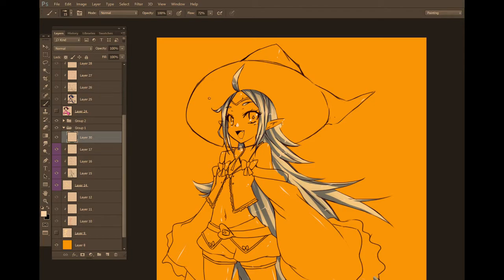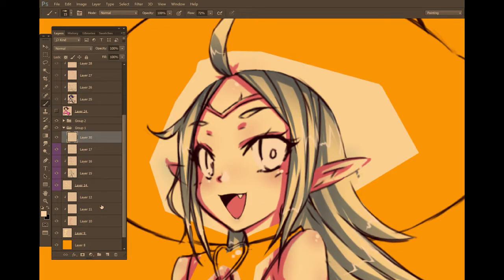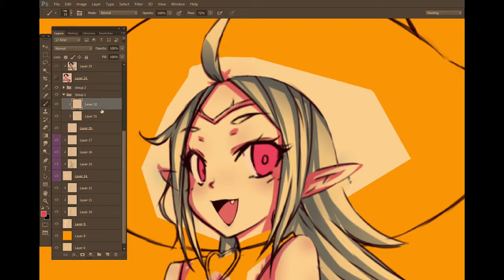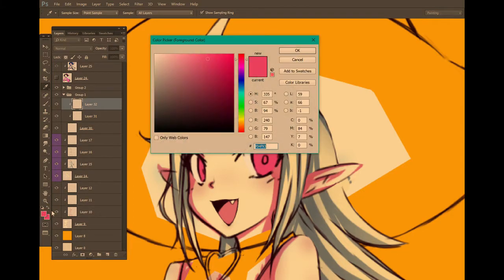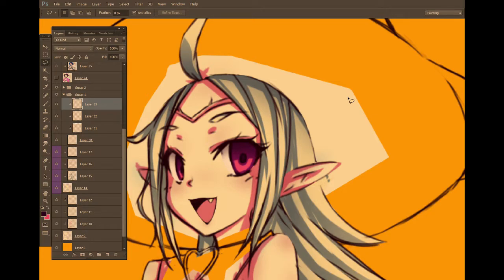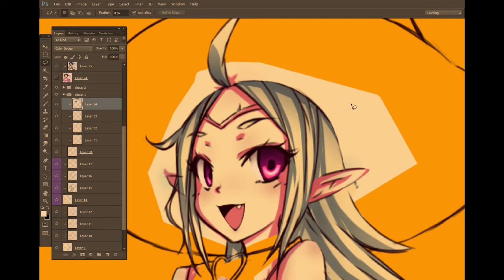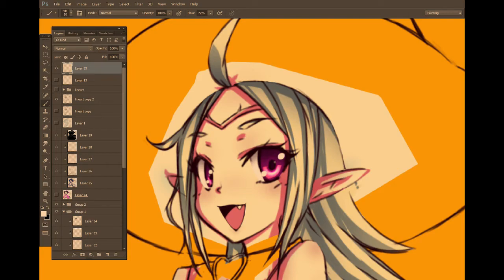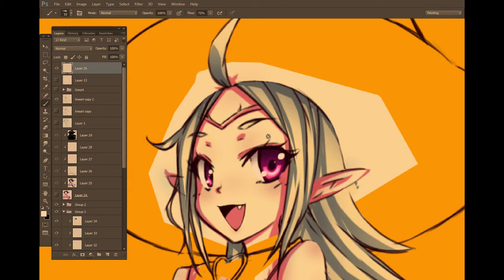Lets Draw Nowi Part 04 - How to Draw Anime Fire Emblem Heroes Nowi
Part 4 of 5 videos showing my process of drawing Nowi, this is the eye colouring part. My website and links to my gallery